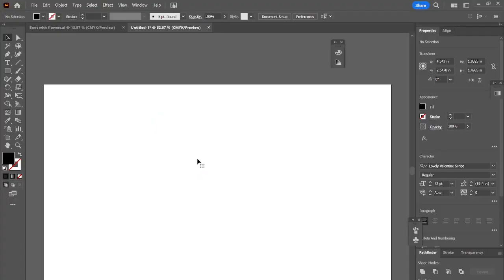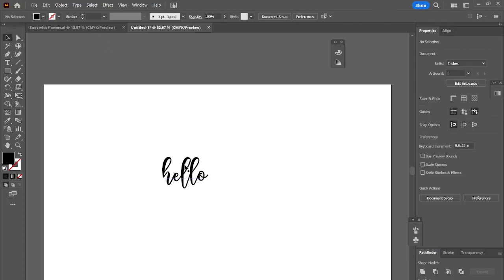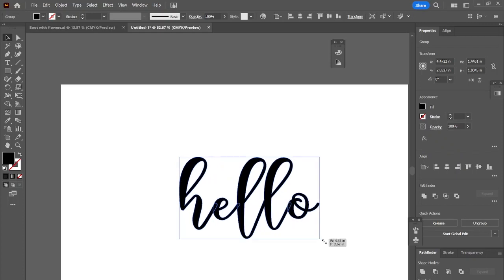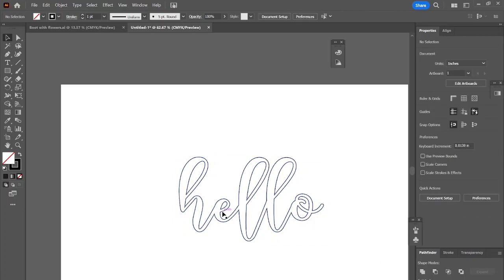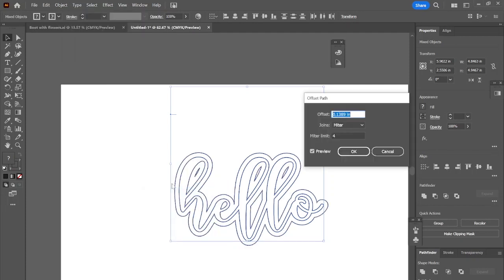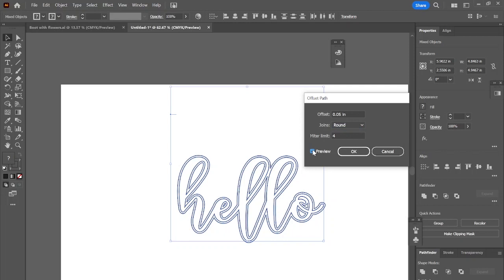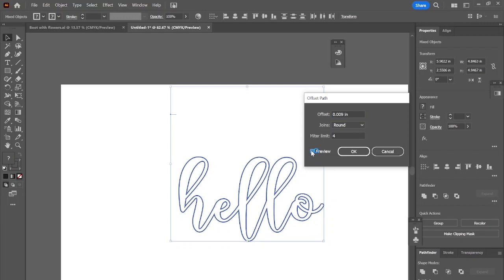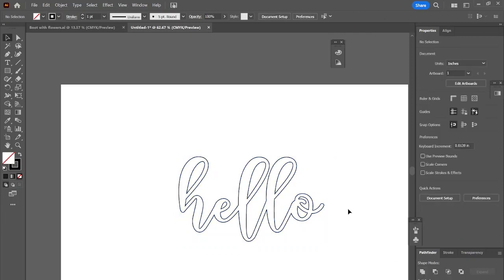How to Cut Text with an Aeon Mira 9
How to cut text on a laser with my Aeon Mira 9. aeonvip @AeonLaserUSA
For more information about Aeon Lasers check out their